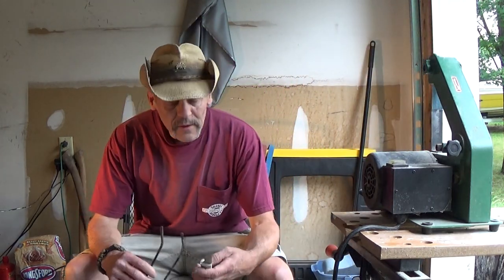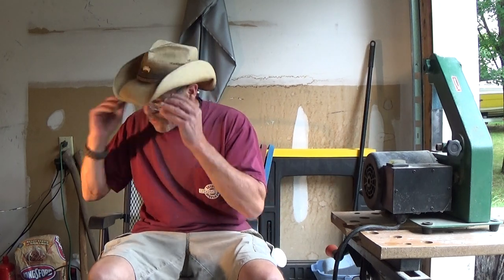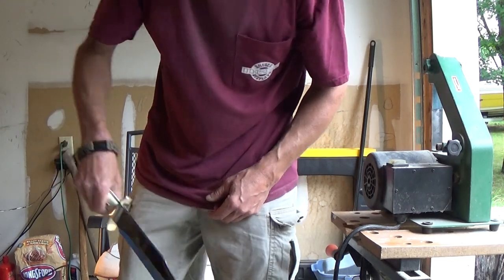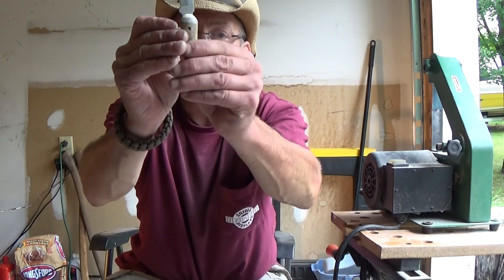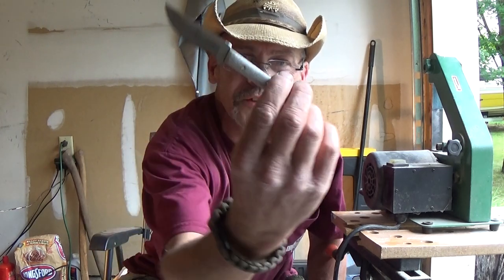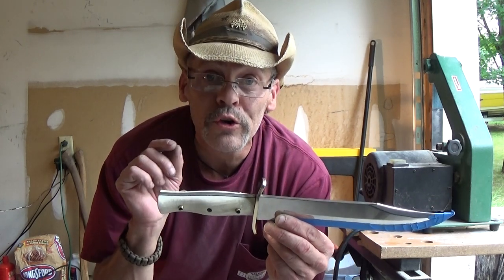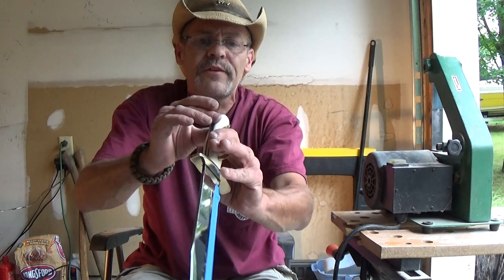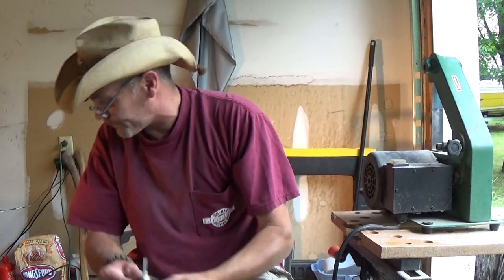Bowie build pt.2 other goodies!!!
INSANE BOWIE KNIFE BUILD! Some super sweet skinners!